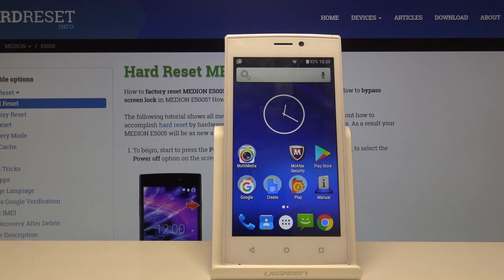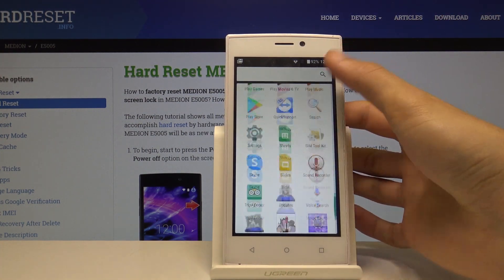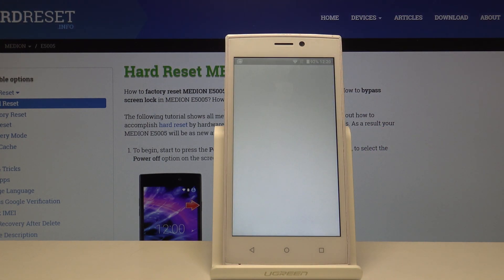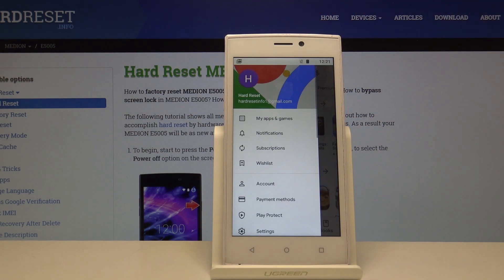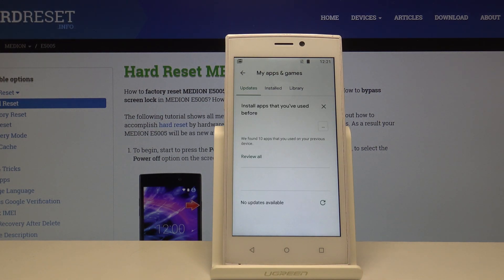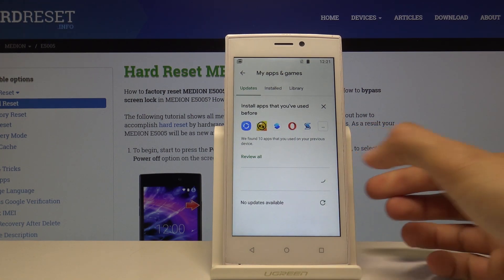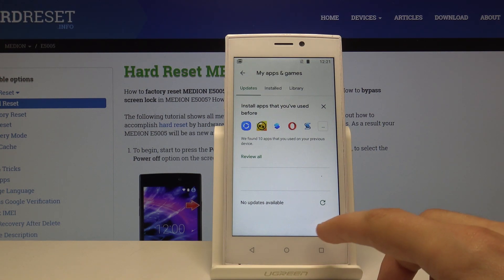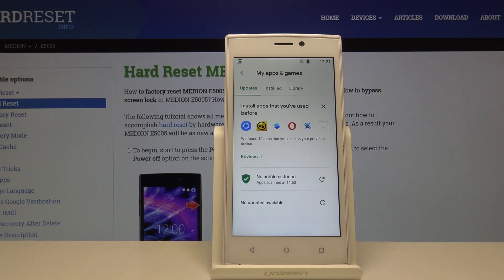How to Update Apps in MEDION E5005 - Download New App Version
In the presented video instruction, you will be able to learn how to download the latest app version in MEDION E5005. If you would like to update apps in your Medion device, then find an attached tutorial to find the way to download update easily. Let’s follow our video guide and update applications in few steps.

How to check for apps updates in MEDION E5005? How to update apps in MEDION E5005? How to stay up to date with MEDION E5005? How to find apps updates in MEDION E5005?